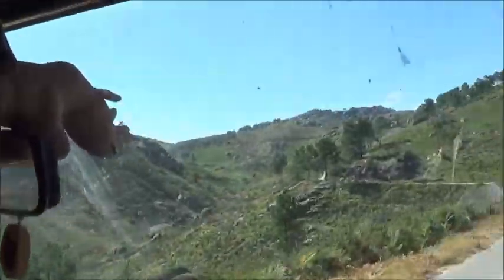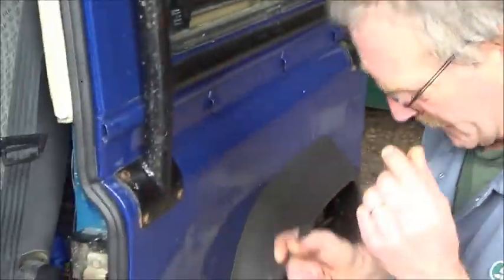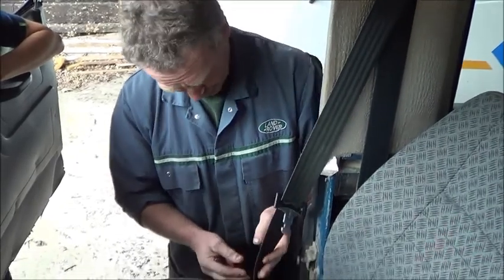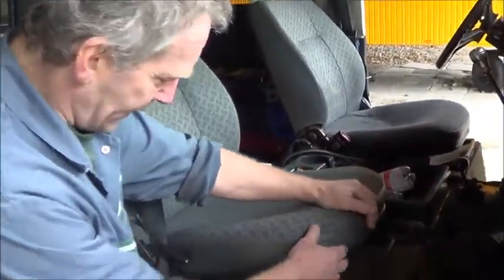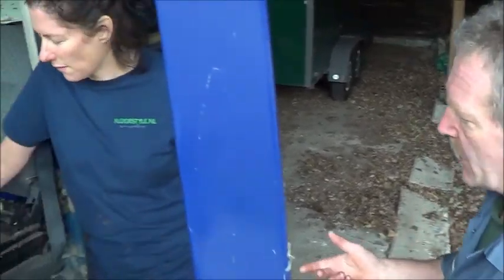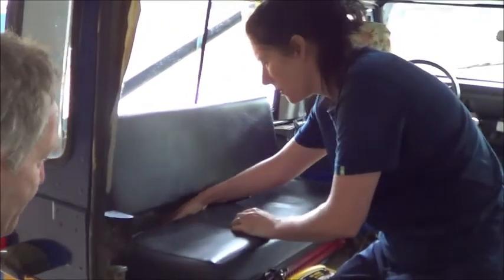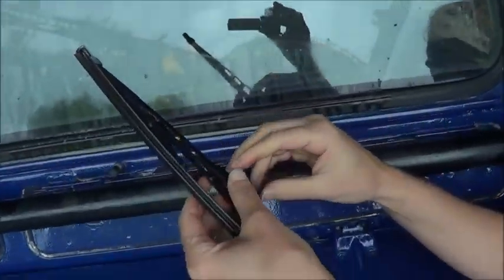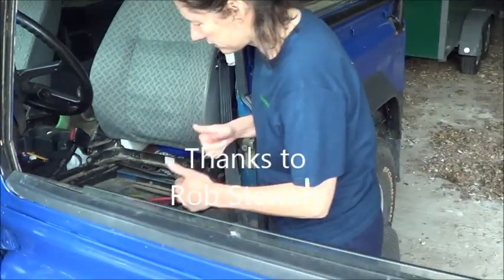DIY Roadworthy Prep (MOT) Pt 2/7 - Seatbelts, Wipers, Interior Land Rover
How to ensure your car gets through the annual roadworthy check (MOT / APK). We take you through some simple checks you can even do on your own driveway. It also gives piece of mind that you know all the aspects of your vehicle really well and know what to look for. What are the legal requirements for your car? What are the minimum safety standards? Which points need to be checked? Land Rover guru, Rob, discusses the interior guidelines for the annual roadworthy certification such as wipers, washers, seatbelts.